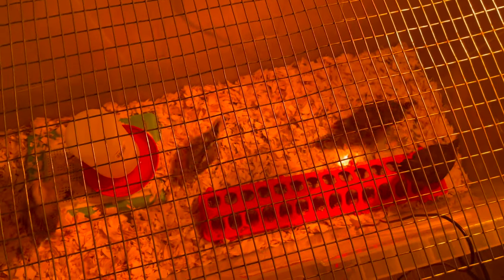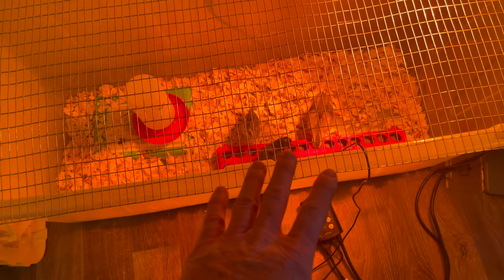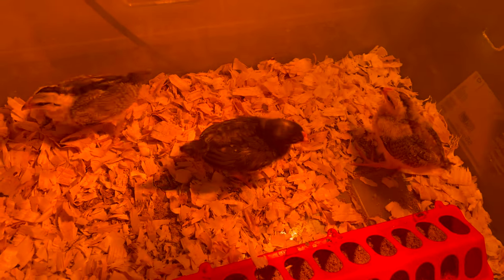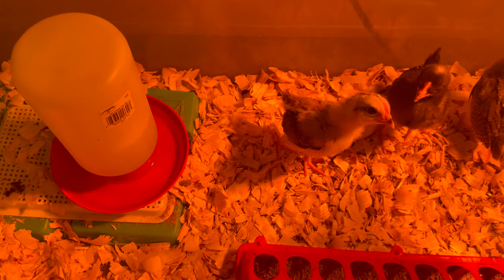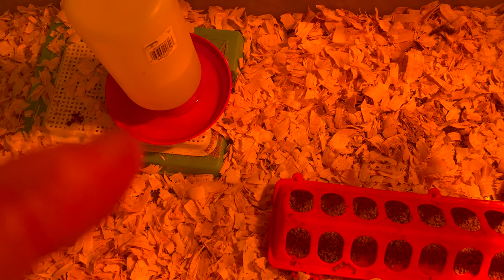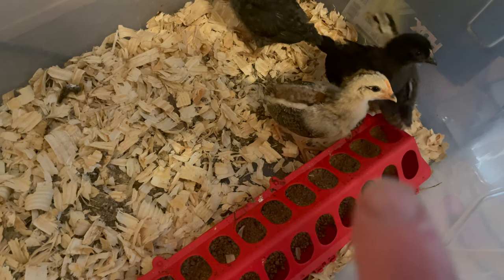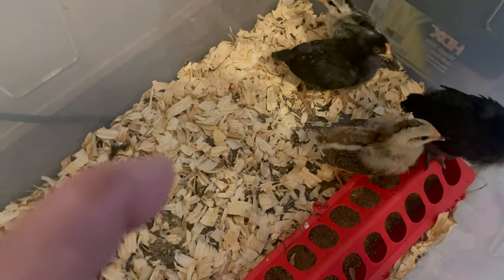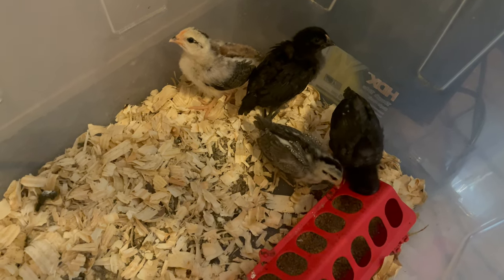Baby Chicks Update - Week 2 - Hatching Out Chicken Eggs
2 weeks ago, on April 4th, we had our chickens hatch out.  After 21 days in the incubator, they hatched and now are growing so fast.  We have one rooster and started with 9 hens.  We unfortunately lost two hens, one very recently so we decided to hatch out a few more eggs to replenish our egg layers.  We started with 6 eggs, but only 4 hatched.  Two had to be culled because they never formed.  Luckily one was the baby of the hen we recently lost which was a silver phenix.  That's the smallest one of the bunch here.  They are a bantam breed, and very beautiful.  She was my kids favorite bird, and they were sad when she died.  So we decided we would hatch out a couple of the eggs she had recently laid, hoping to get another one of hers.  Unfortunately out of the 3 she had laid only 1 made it, so lets hope that this one is a hen and not a rooster.  We also decided to put 4 more eggs from some of the other birds in the incubator to make it worth our while.

So when they first hatch, we wanted to keep the temp the same as the incubator which was 100 degrees.  After 2 days, we dropped it down to 95, and then at the first week we dropped it again to 90 degrees.  Today I just dropped it down to 86 degrees.  We use a regulator to keep the perfect temperature.  I also switched out their bedding from paper towels to pine shavings after 10 days of hatching.  But now they are kicking all that up into their water and food.

They are growing so fast, and before we know it we will have to introduce them to the rest of our flock outside.  That will be 4 weeks from now.  We plan on getting a dog crate or some sort of cage and slowly introduce them by bringing them out in the day protected inside a cage.  This will allow the other chickens to get used to them and keep them from getting harassed which can happen.

I will give you guys weekly updates on these chickens so you can see the progression of their growth until they are feathered out and put in with the other flock.